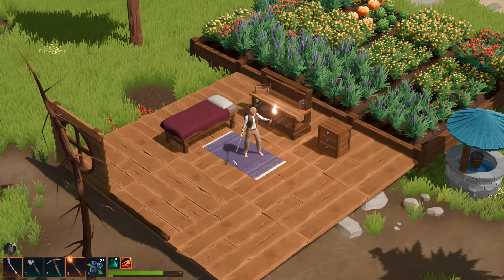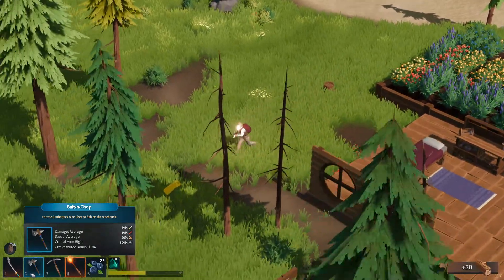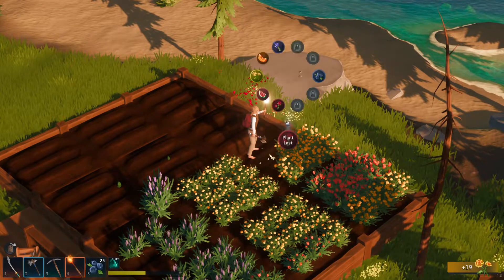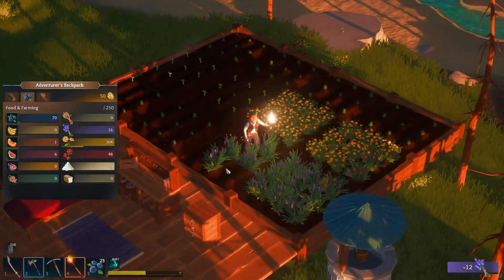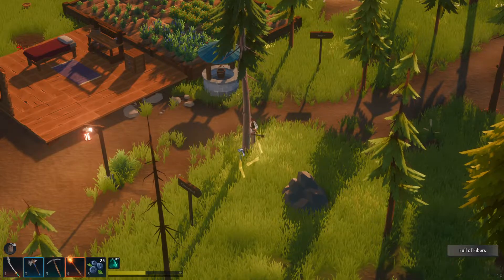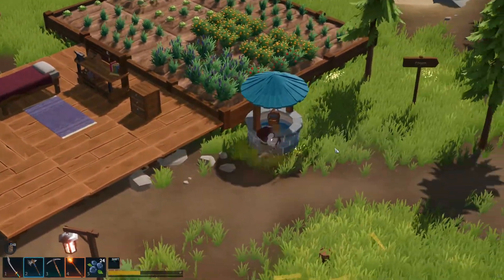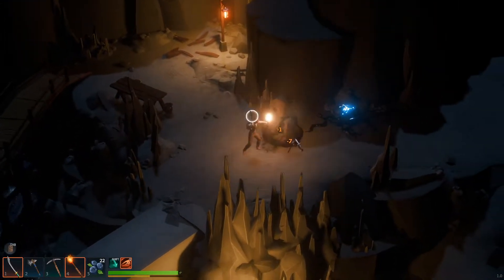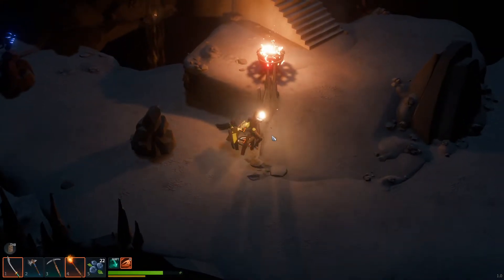Len's Island - Lets Play Part 3 - Farming flowers - Blackjack in town - Forgotten City in caves